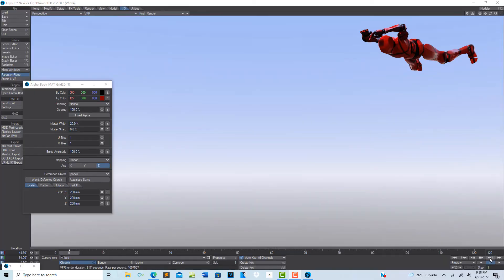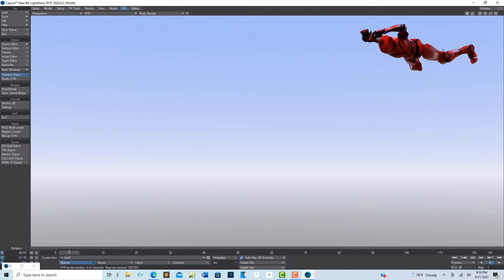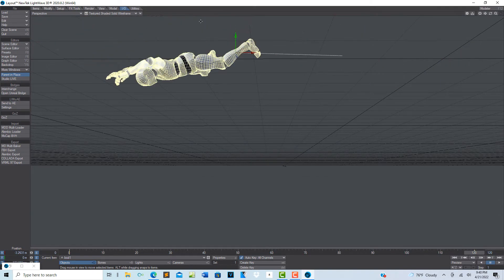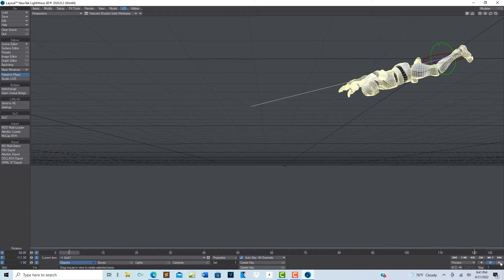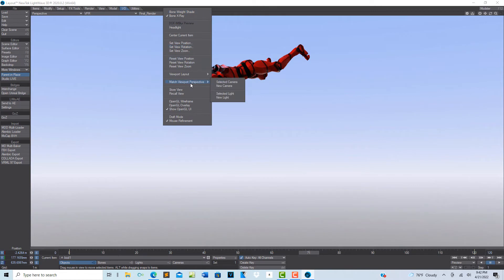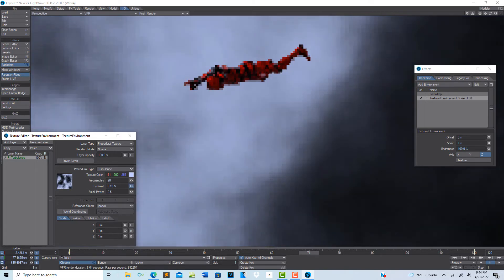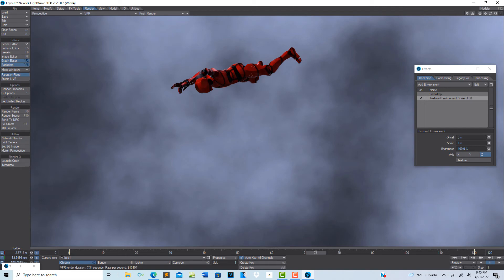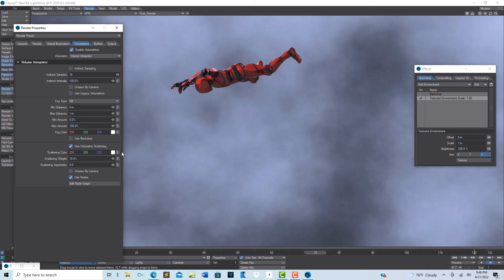Animated Sky / Falling and Flying Things in LightWave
Quick video on how to give the appearance of things falling or flying in LW.